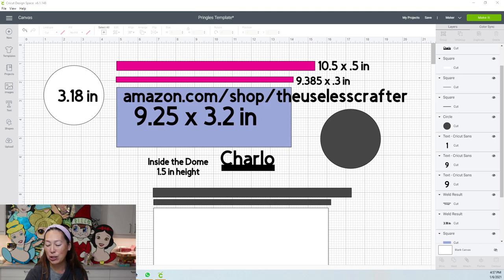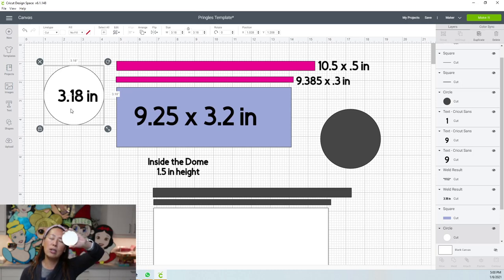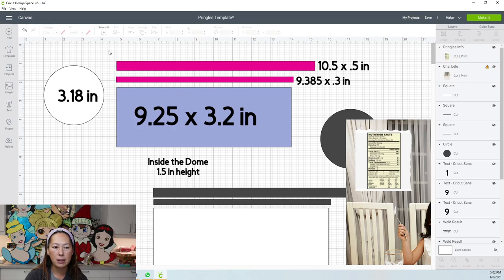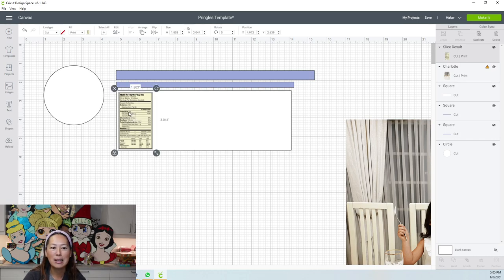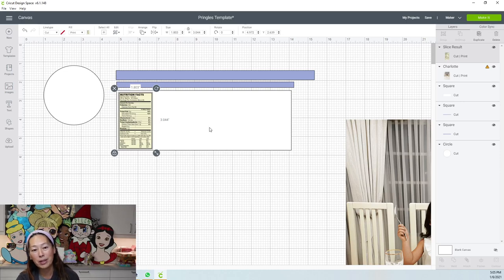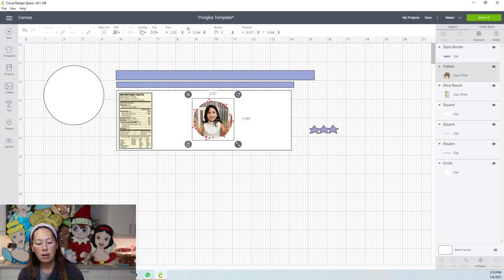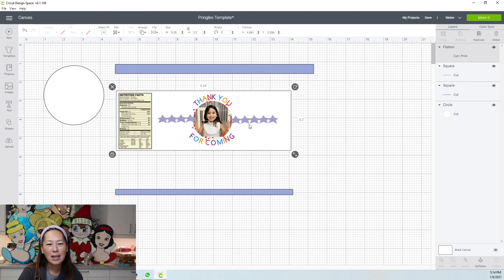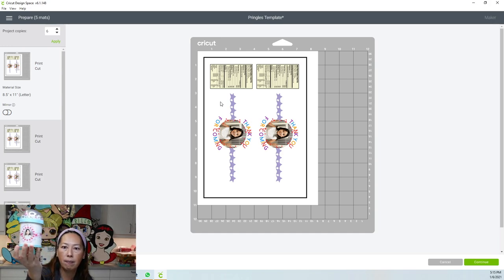DIY Personalized Pringles Can Party Favor | American Girl Party Theme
Hello and welcome to a new video from The Useless Crafter! This time I will show you how to personalize these mini Pringles cans to turn them into awesome party favors for your American Girl themed party.

Pringles can party favors SVG pack (Contains all the shapes you need, perfectly sized, to create your own Pringles party favors!)

Instructions on how to buy, download, upload to Cricut Design Space and use the Pringles Party Favor SVG